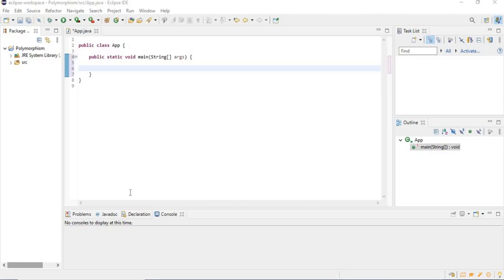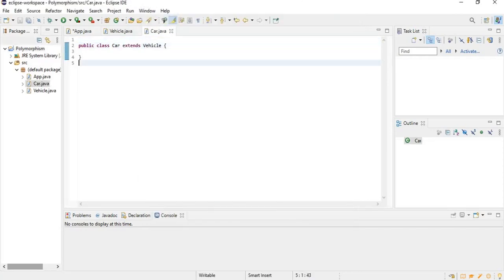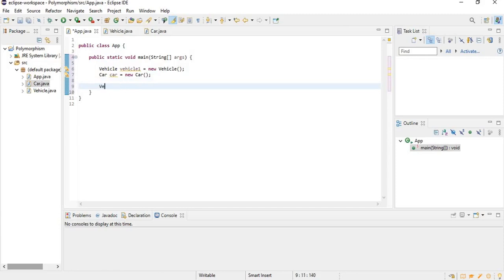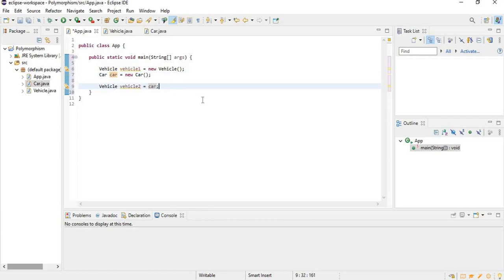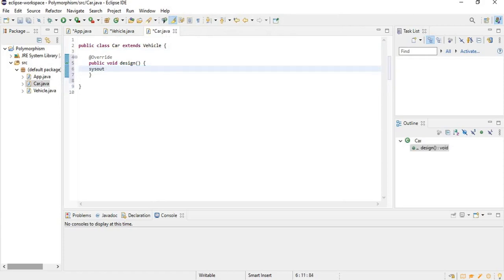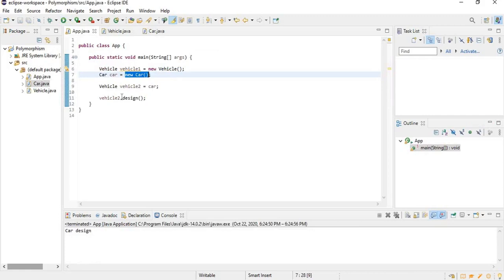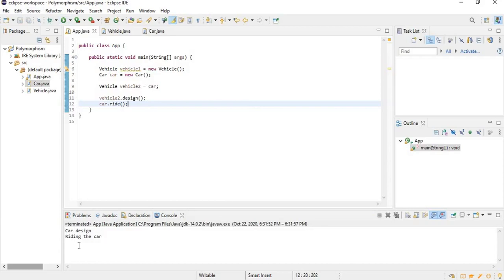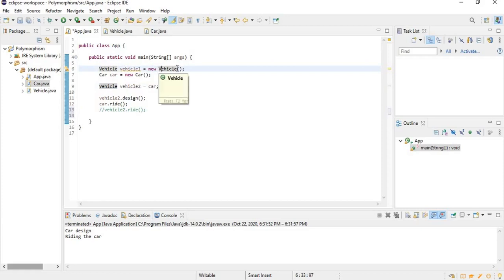Part 17 Polymorphism